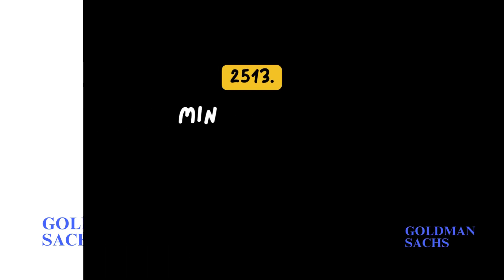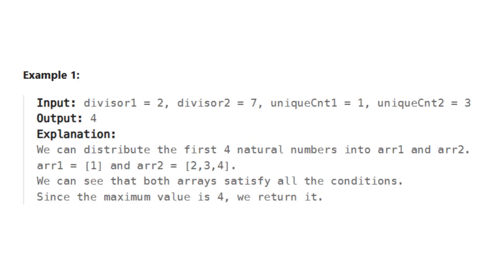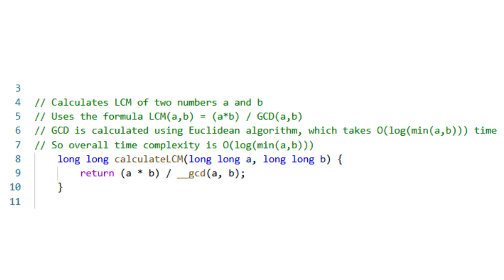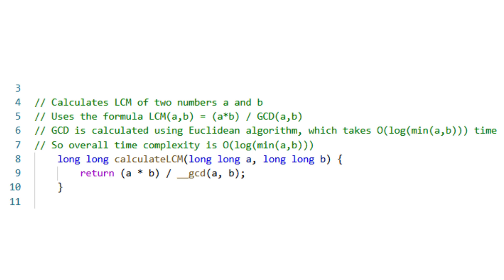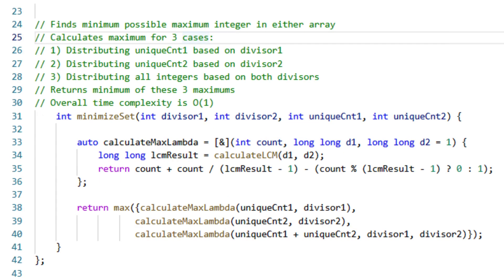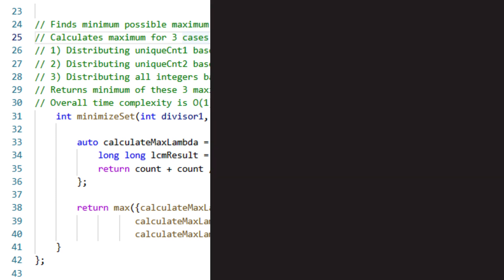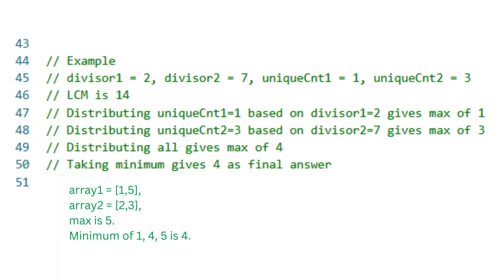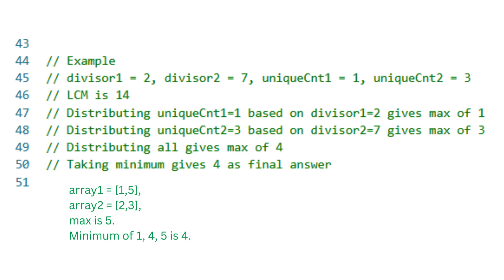2513. Minimize the Maximum of Two Arrays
This video explains the LeetCode problem 2513 - Minimize the Maximum of Two Arrays, which is part of the Goldman Sachs questions in @ArshGoyal 6companies30days challenge. I'm participating in the revisewitharsh challenge, so do check out @ArshGoyal channel for more details on the initiative.

The problem asks us to minimize the maximum integer present in two arrays arr1 and arr2, given some constraints:
- arr1 contains uniqueCnt1 distinct positive integers not divisible by divisor1
- arr2 contains uniqueCnt2 distinct positive integers not divisible by divisor2
- No integer should be common between the arrays

The key ideas used in the solution are:
- Find LCM of the divisors to determine repeating interval of divisibility
- Distribute uniqueCnt1 integers in the interval satisfying divisor1
- Distribute uniqueCnt2 integers in the interval satisfying divisor2
- Also check distributing all integers together
- Take the minimum of the maximums of the 3 distributions

This video explains the intuition behind using the LCM interval and shows how to implement the solution in code.

The time complexity is O(log(min(divisor1, divisor2))) to calculate LCM and the space complexity is O(1).

I hope this provides a good explanation of this problem as part of the revisewitharsh challenge.

data structures and algorithms in java durgasoft,
data structures and algorithms for front end developer